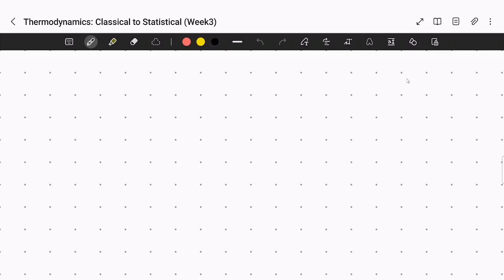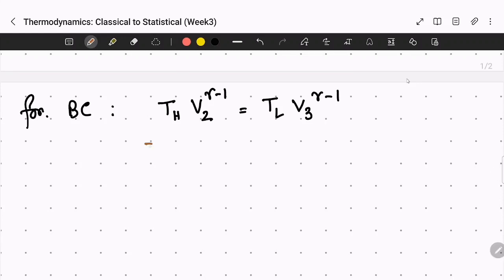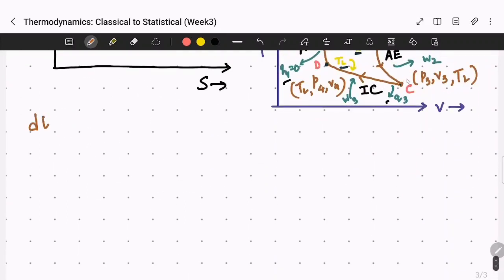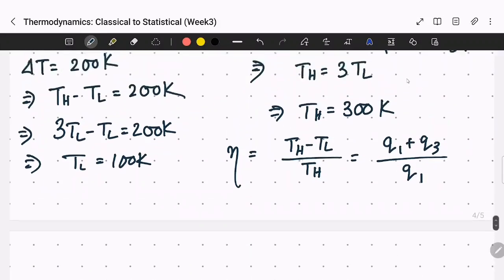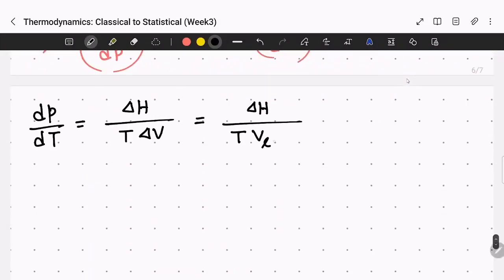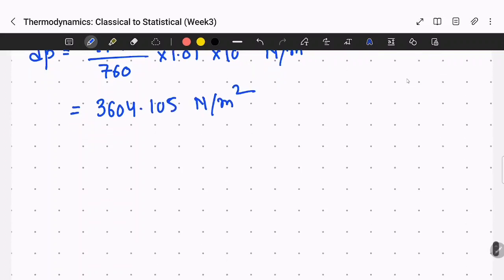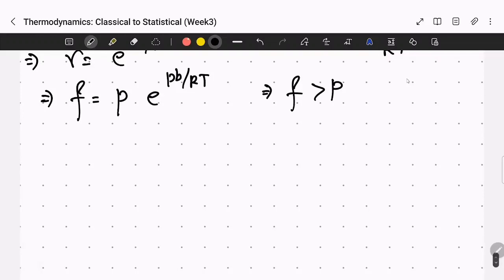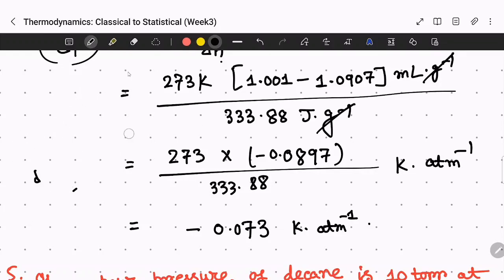NPTEL TA || Thermodynamics : Classical to Statistical || Week 3 || By Shuvadip Ghosh